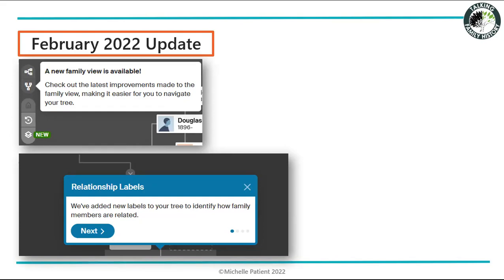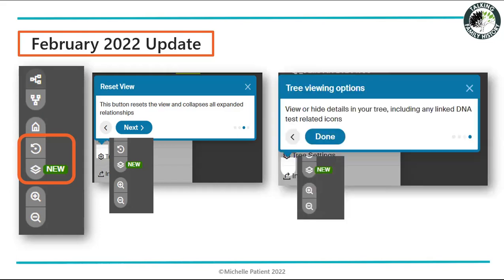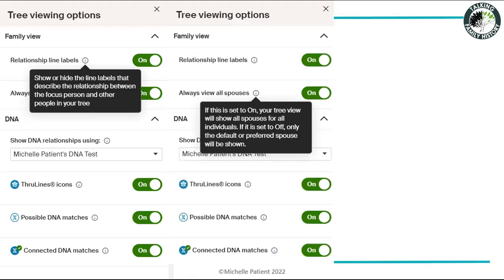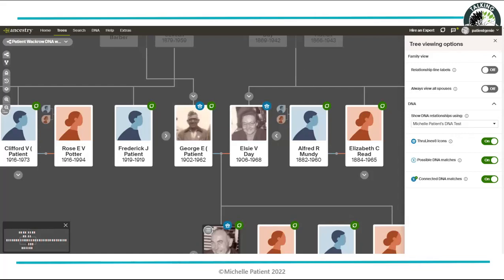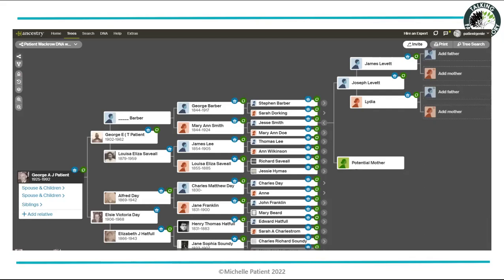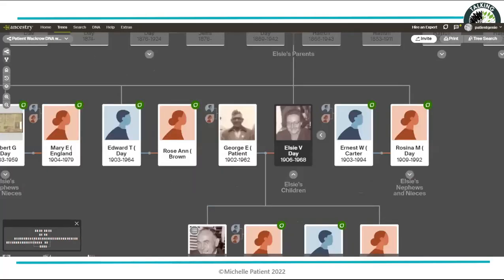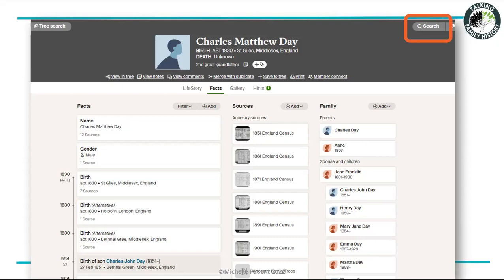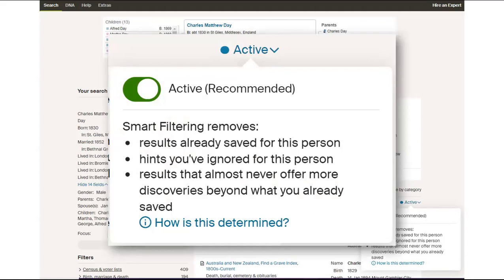Ancestry Update Part 5 Tree View and Smart Filtering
Tree Views now include relationships in the Ancestral view of the selected any profile person in your tree.

Smart Filtering removes:
results already saved for this person
hints you've ignored for this person
results that almost never offer more discoveries beyond what you already saved

Please note that these are the current changes as at the time of recording - 16 February 2022.

Why not join our mailing list to keep up to date with all our news

We also have on-line DNA Discovery classes you might want to check out

Become a subscriber to our fortnightly Talking Family History Virtual Lounge sessions

Ask about Australian and New Zealand Research ID: 500357
Friday 4 March   Thursday 3rd March
11:00 - midday NZDT 22:00 – 23:00 GMT
09:00 - 10:00 AEDT  15:00-16:00 MST

Ask us about your Brick Walls ID: 500358
Friday 4 March
20:00-21:00 NZDT 07:00-08:00 GMT
18:00 – 19:00 AEDT Midnight– 01:00 MST

Ask us about your DNA ID: 5003599
Saturday March 5th  Friday 4 March
09:00-10:00 NZDT 20:00-21:00 GMT
07:00-08:00 AEDT 13:00-14:00 MST